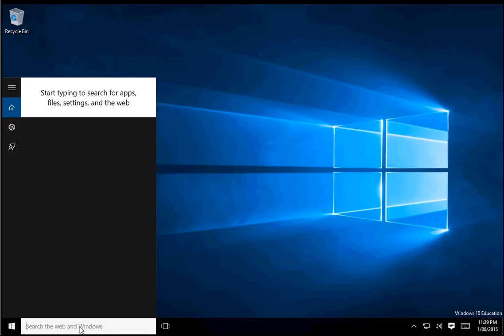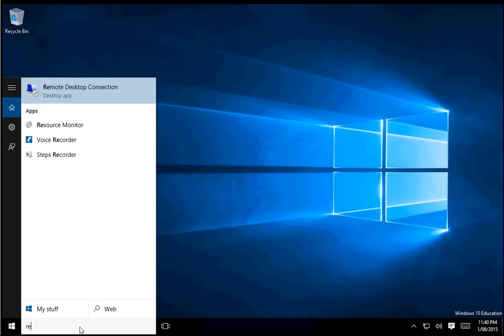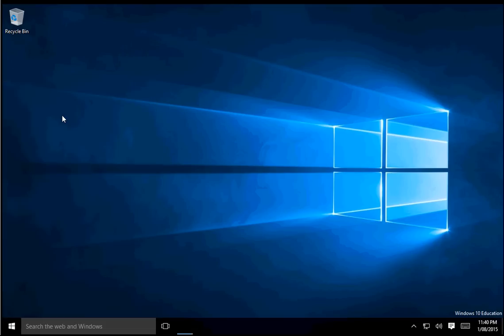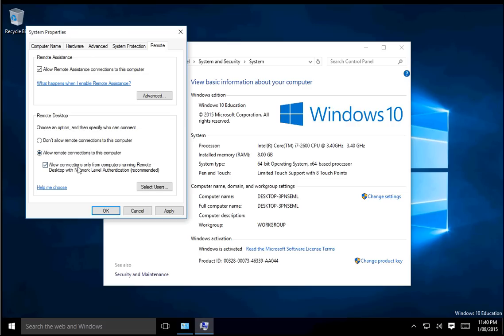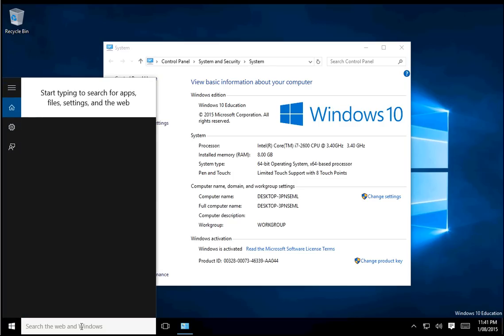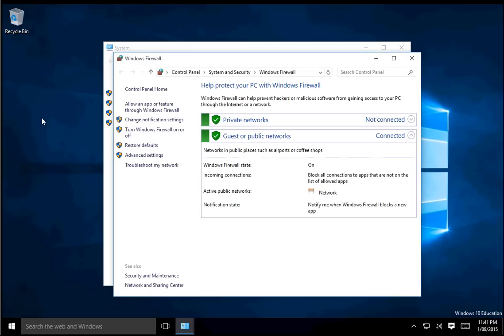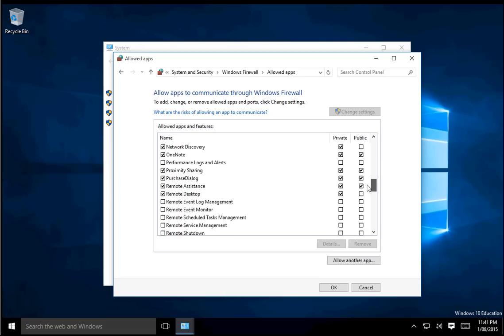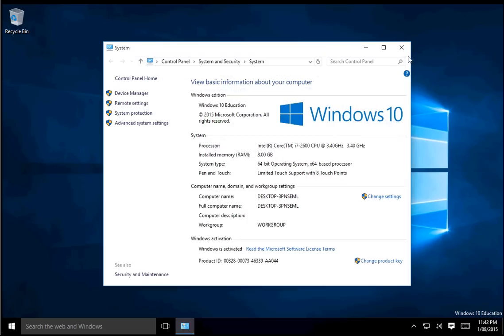How to enable remote desktop connections in Windows 10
This video shows you how to enable remote desktop connections to your Windows 10 computer.
Remote desktop allows you to remotely connect to a graphical interface on your Windows 10 computer. This will only work on the Pro and Enterprise editions of Windows 10, this feature is not included in the standard version of windows.
To activate RDP on Windows 10 you will need to tick the "Allow Remote Assistance connections to this computer" and "Allow remote connections on this computer" inside of the System Properties on your computer.
These instructions on enabling remote desktop connections will also work on Windows 7 and Windows 8.1